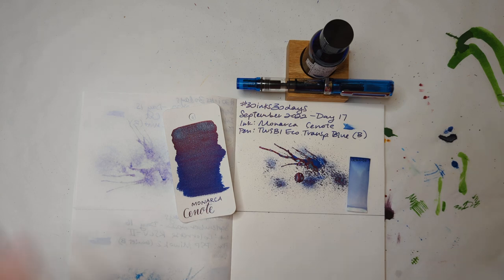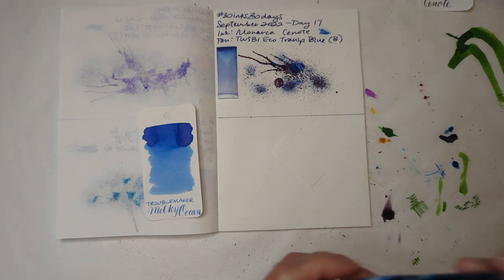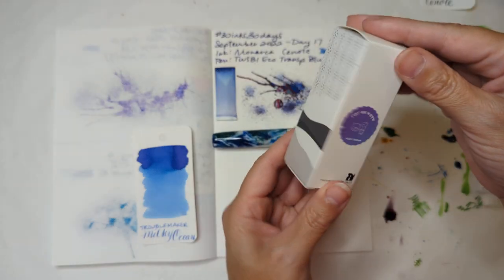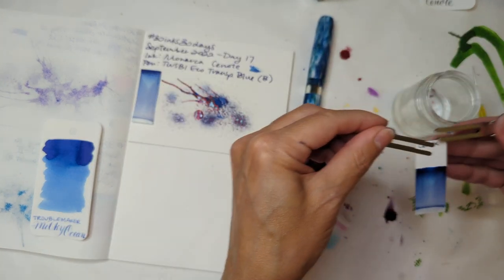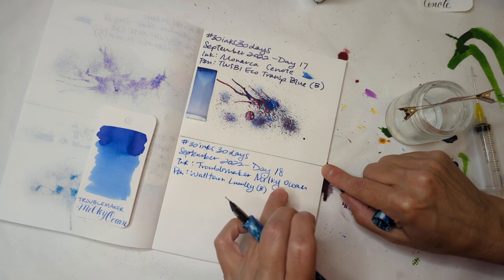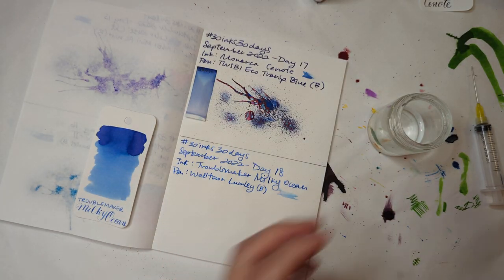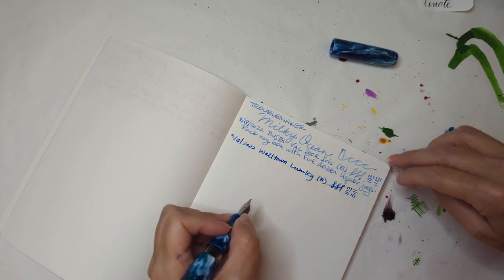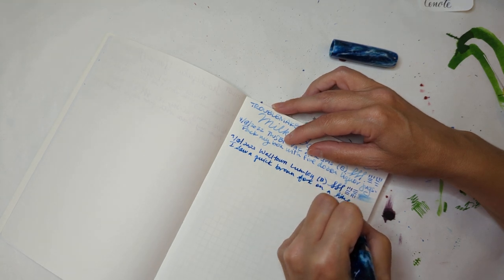30inks30days September 2022, Day 18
Ink: Troublemaker Milky Ocean
Pen: Walltown Lumley (B)

Check out these awesome channels who are also doing stuff for 30inks30days !